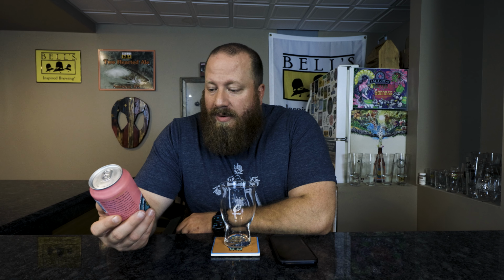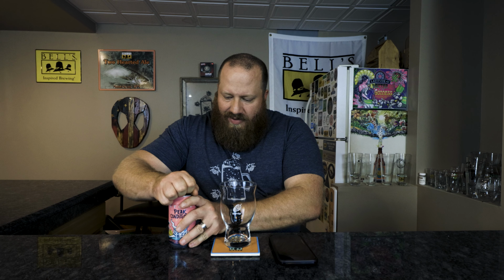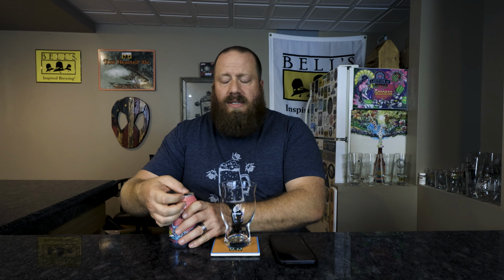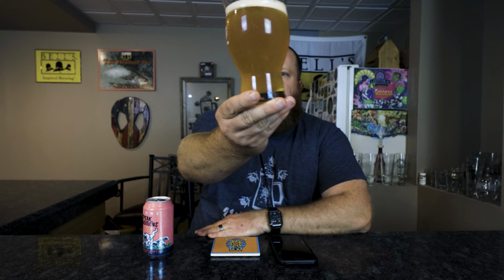Stone Brewing Peak Conditions Review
Stone Brewing Peak Conditions is a Double New England IPA by style. West coast hops. East coast haze. This craft beer is 8.1% ABV and 55 IBUs. In this craft beer review, we will take a look at the color, smell, and taste.